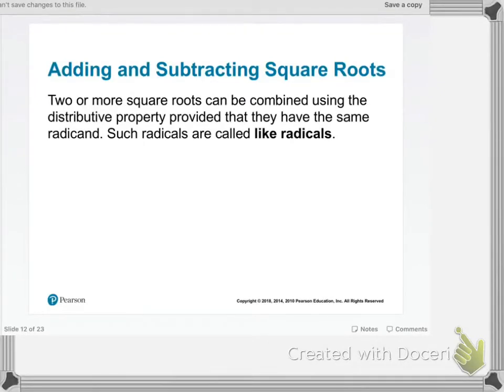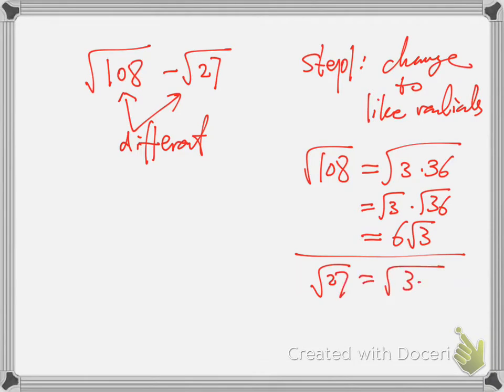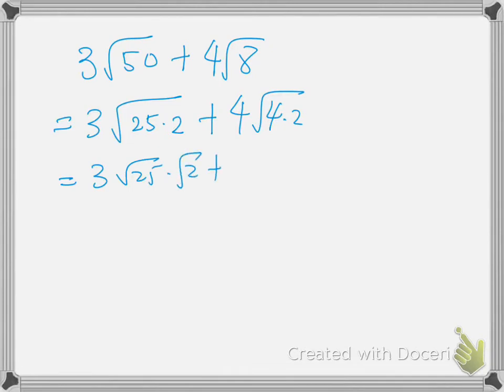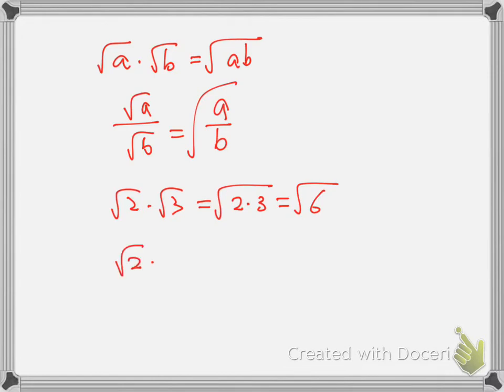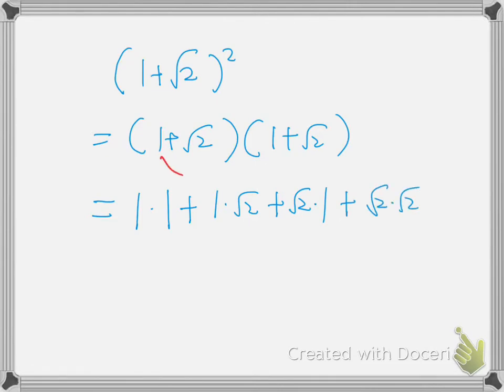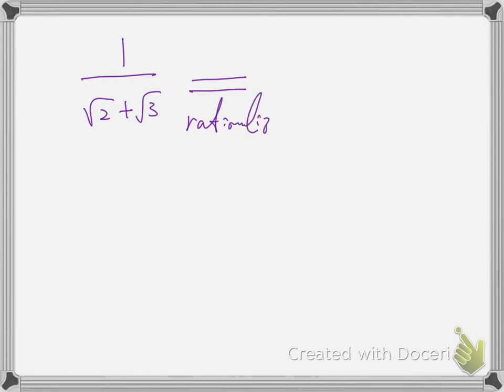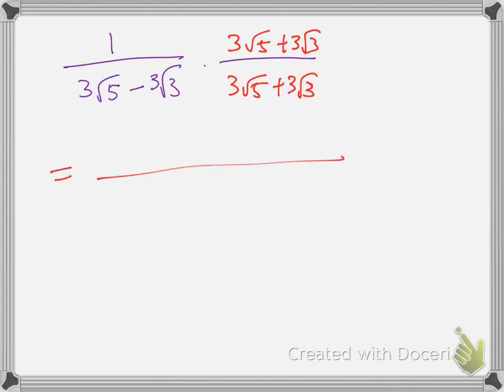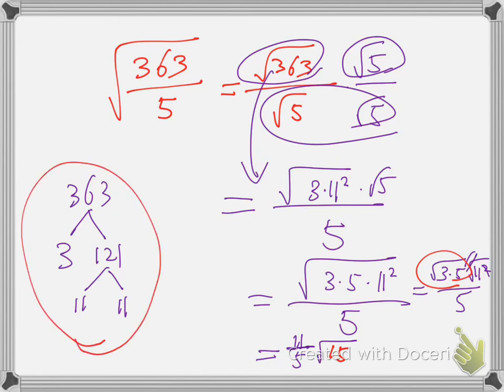MTH 6 basic operations of radicals